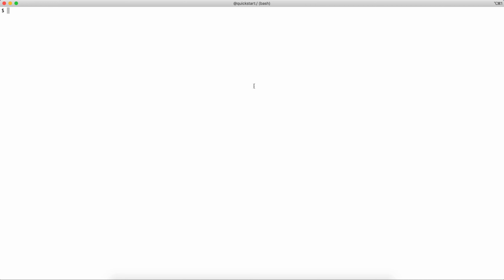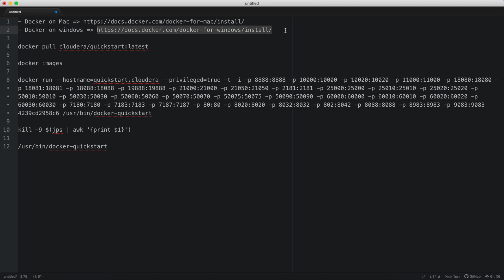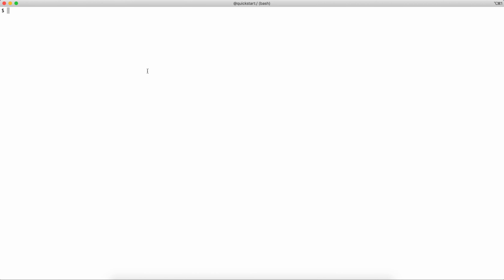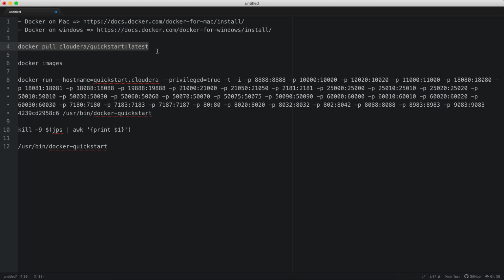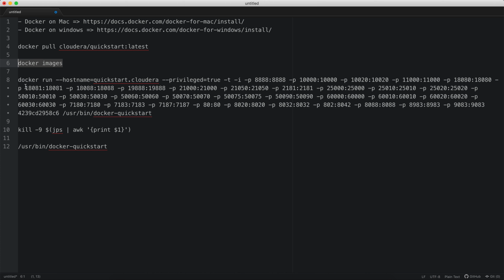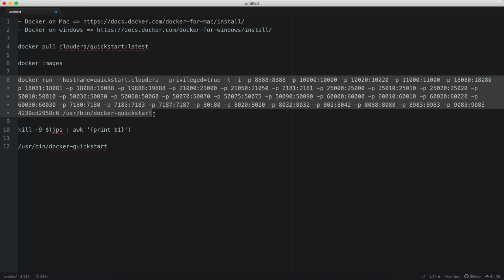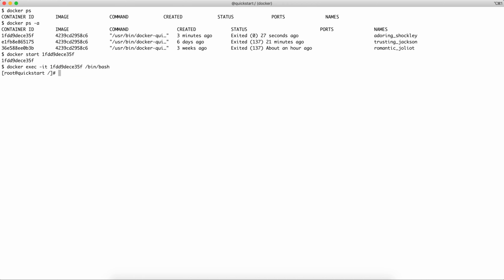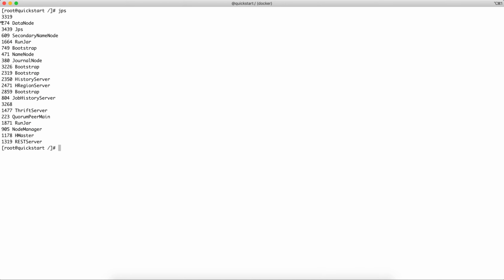Hadoop Tutorial for Beginners | How to install Hadoop on local | Cloudera Quickstart Docker Image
This tutorial explains how to quickly configure hadoop on the local maching using the Cloudera Quickstart docker image.

Get the docker image : docker pull cloudera/quickstart:latest

Run the docker image, to create docker container locally :
docker run --hostname=quickstart.cloudera --privileged=true -t -i -p 8888:8888 -p 10000:10000 -p 10020:10020 -p 11000:11000 -p 18080:18080 -p 18081:18081 -p 18088:18088 -p 19888:19888 -p 21000:21000 -p 21050:21050 -p 2181:2181 -p 25000:25000 -p 25010:25010 -p 25020:25020 -p 50010:50010 -p 50030:50030 -p 50060:50060 -p 50070:50070 -p 50075:50075 -p 50090:50090 -p 60000:60000 -p 60010:60010 -p 60020:60020 -p 60030:60030 -p 7180:7180 -p 7183:7183 -p 7187:7187 -p 80:80 -p 8020:8020 -p 8032:8032 -p 802:8042 -p 8088:8088 -p 8983:8983 -p 9083:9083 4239cd2958c6 /usr/bin/docker-quickstart